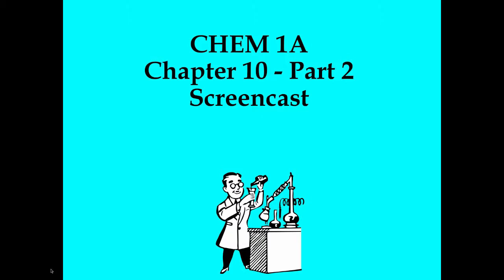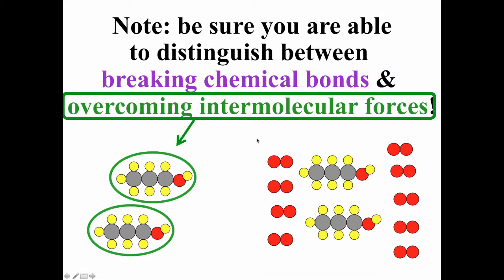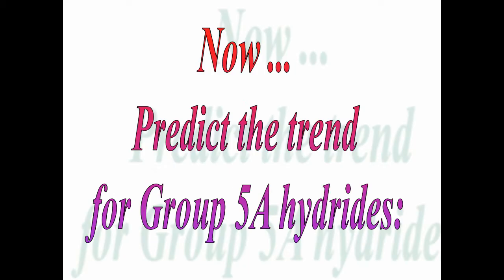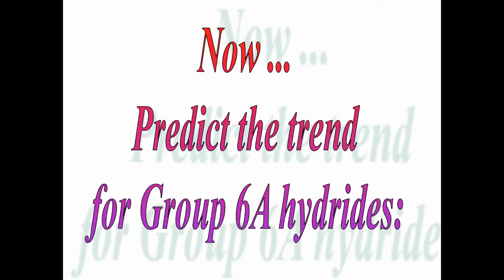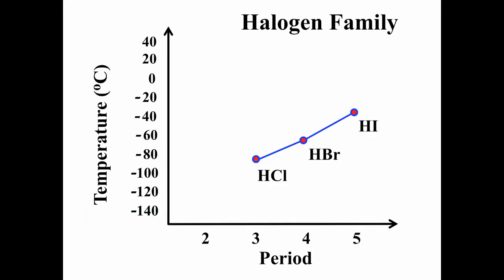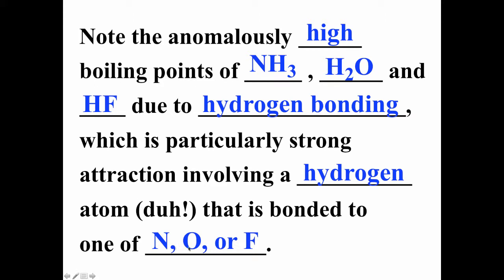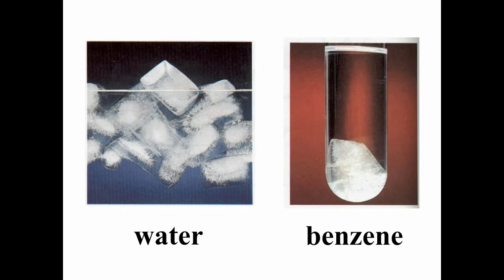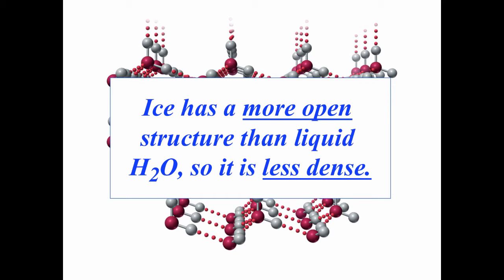Chapter 10 - Part 2 Screencast